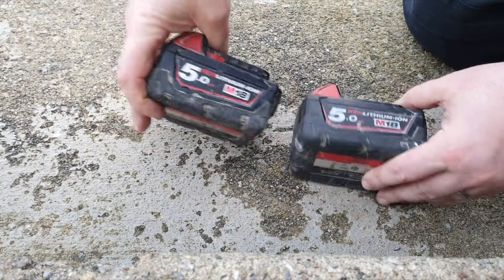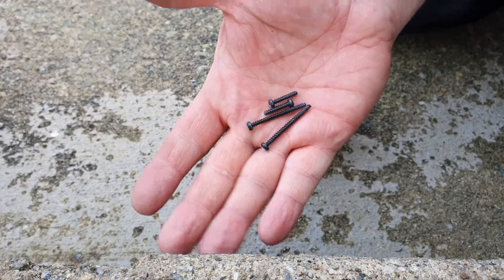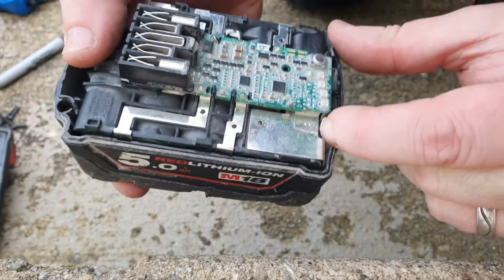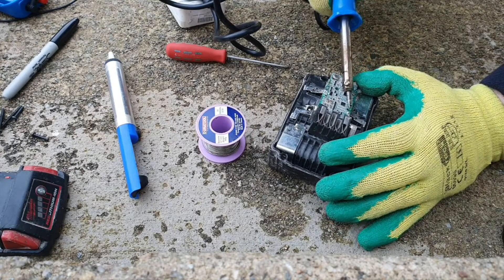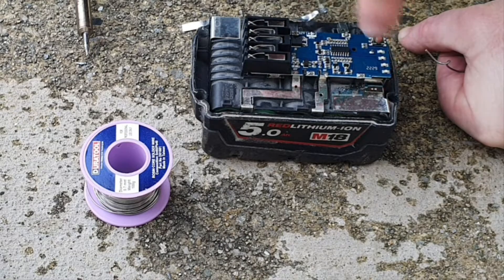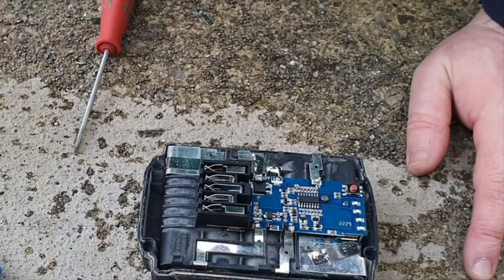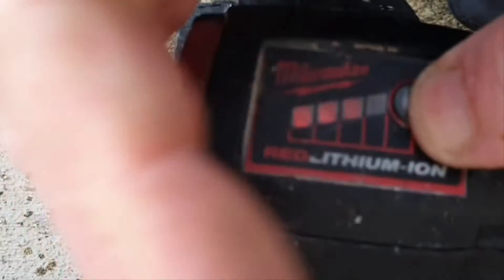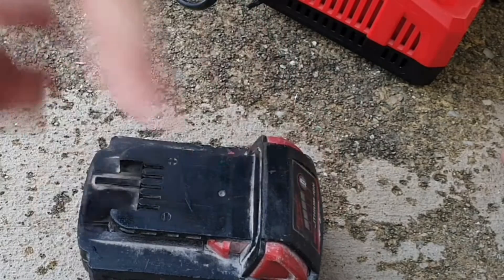Milwaukee M18 Battery not charging? Try This!!!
If Your Milwaukee M18 batteries are not charging the first thing is to check voltage if it is in and around 18v the cells are probably OK but the PCB circuit board may be at fault. This was the case for the two featured at the beginning of the video. This tutorial gives you a relatively quick guide on how to repair your battery by replacing the PCB board this includes soldering and spot welding. The M18 Milwaukee batteries are very well made using high quality cells and with a very robust casing they can be expensive to buy so repair could be a good option. The cells are about £6 each the Circuit boards are less than £10. The batteries featured here are the 5.0ah red lithium 18v M18. The question is can you fix a Milwaukee battery?the answer is for the most part yes.Battery repair is not without its risks and careful consideration should be taken before attempting repairs such as the one featured. It is not my wish for anyone to be injured attempting battery repairs so I state categorically for the record my videos are for entertainment and educational purposes only.